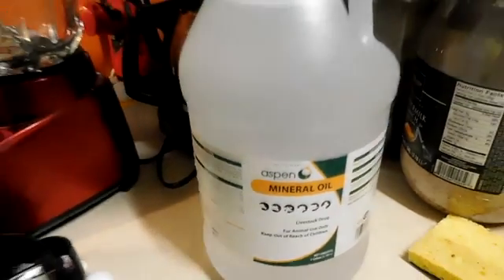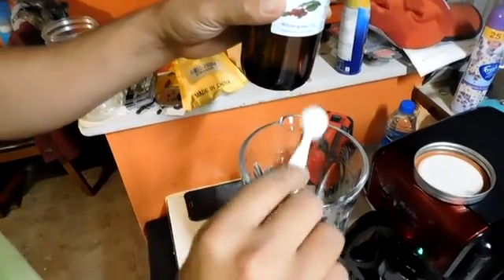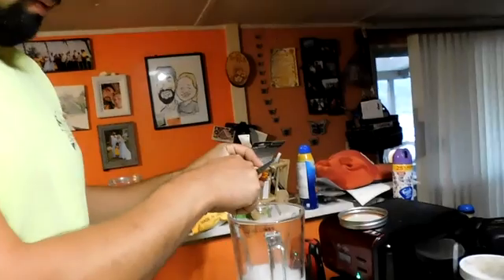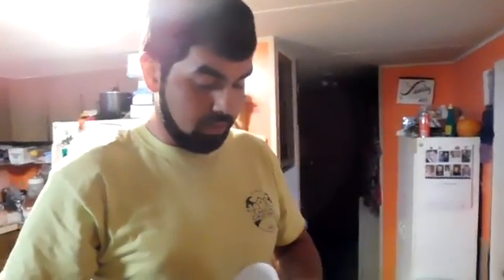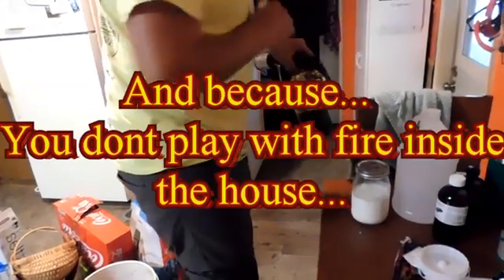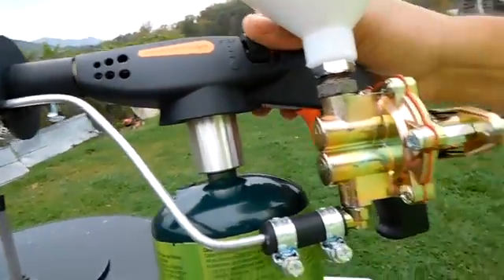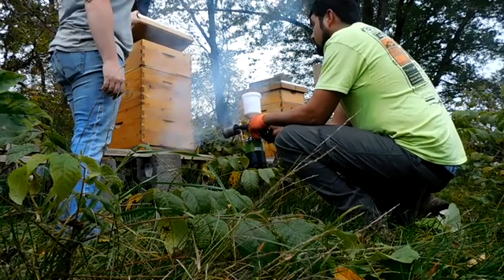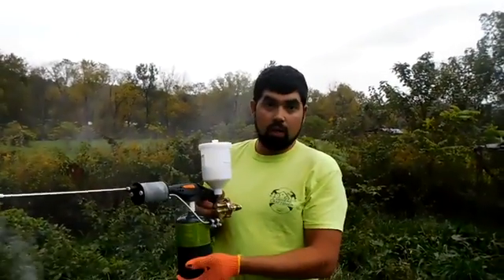Organic Mite Control Treatment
In this video Frankie is going to show you how to set up and use the Varoamorus Propane Fogger with this gun you can use oils or Oxalic Acid. We are using the alternative for Oxalic Acid to kill any mites that may be on our bees, we mix mineral oil, tee tree oil, wintergreen oil, and a Ultra Soy Lecithin pill. It will kill the mites and not effect our bees. :)